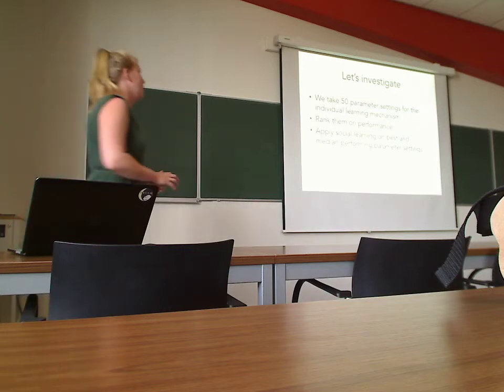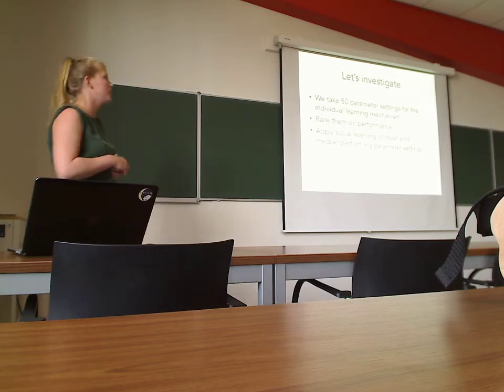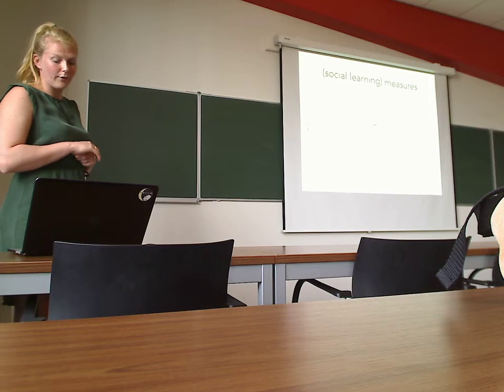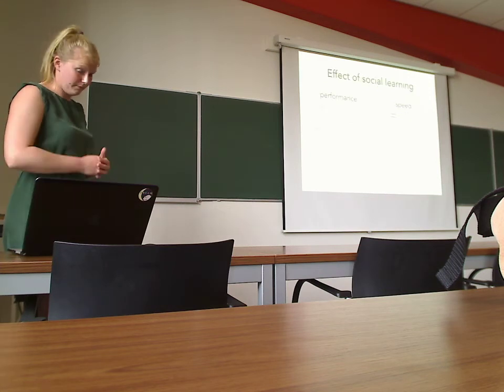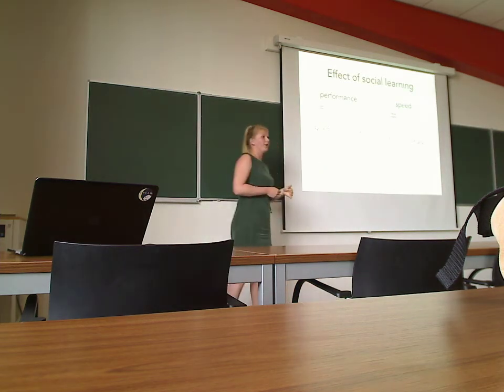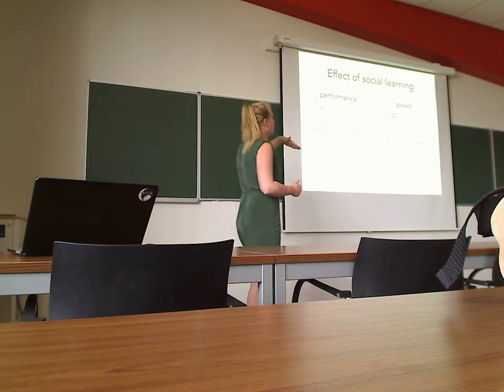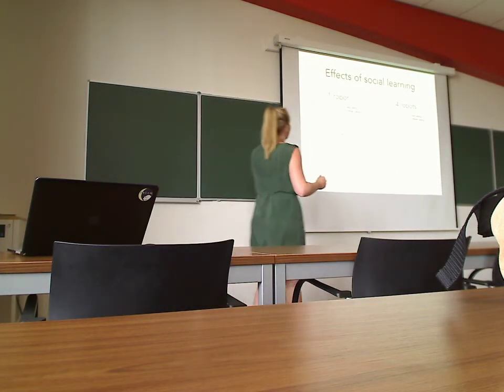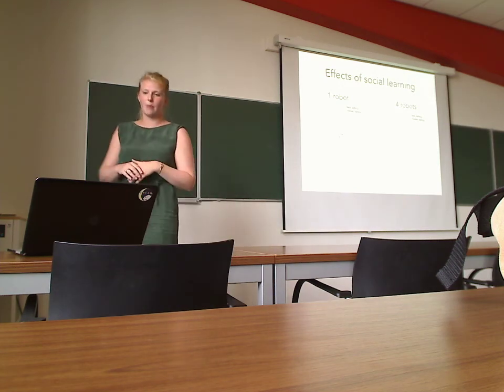Jacqueline Heinerman presenting "Social Learning in Evolutionary Robots"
In this WAI session, Jacqueline was presenting her current work about Social Learning in Evolutionary Robots.

The goal of the WAI meetings is to foster a friendly environment, in which we inform each other about our research, discuss ideas, and create a sense of community between the research groups.
The WAI meetings are organized by the four Artificial Intelligence research groups of the VU.